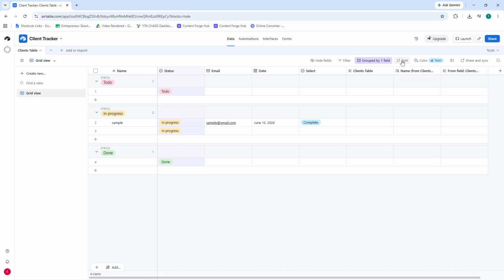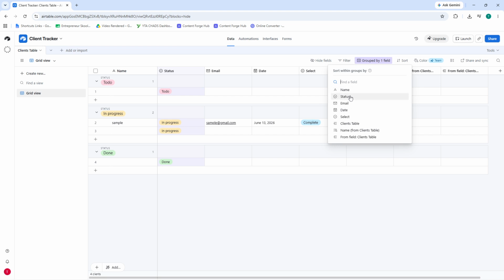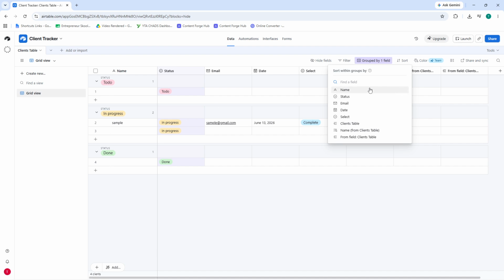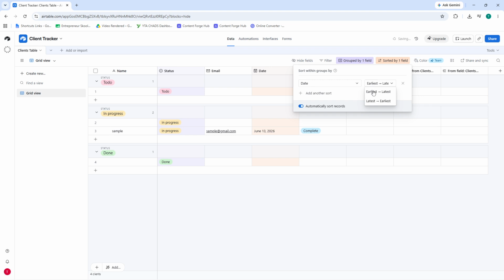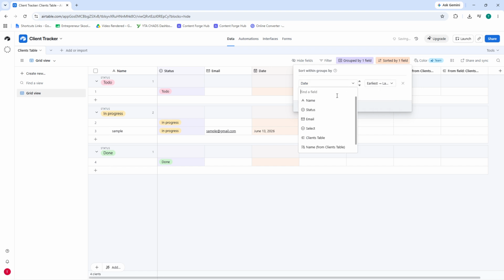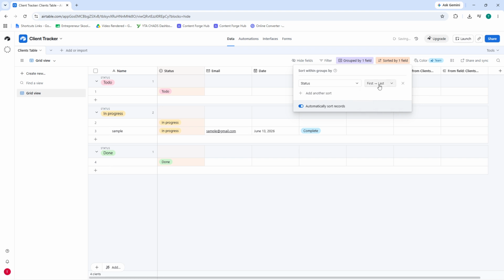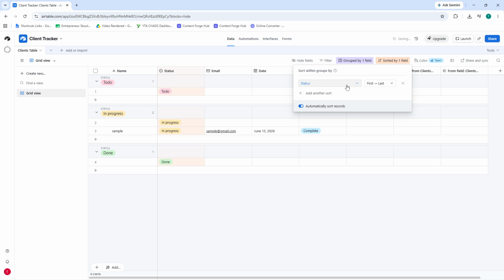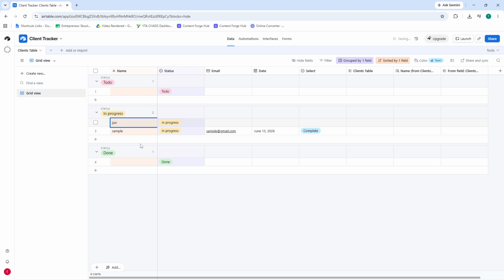Sort Data Faster In Airtable [Shortcut]